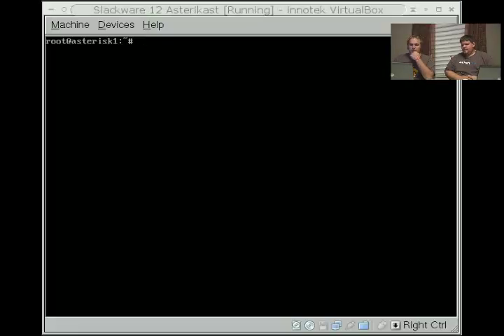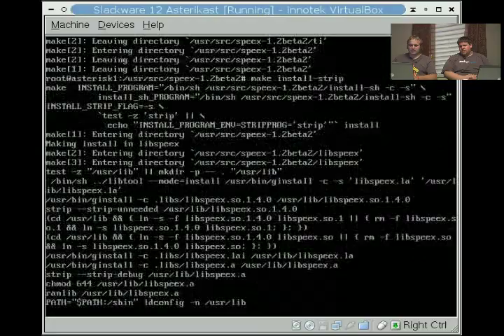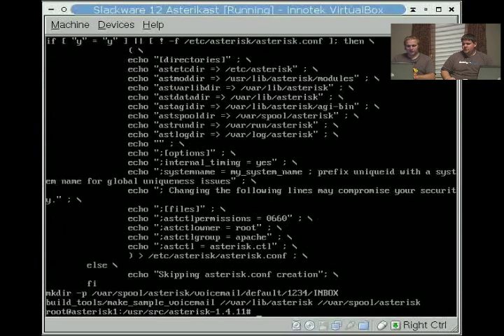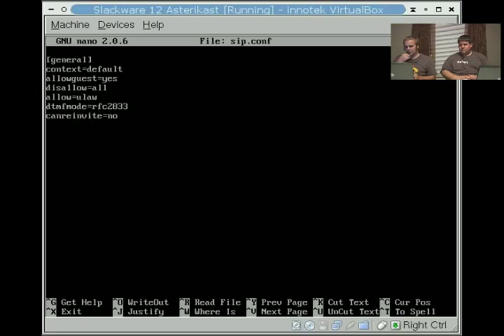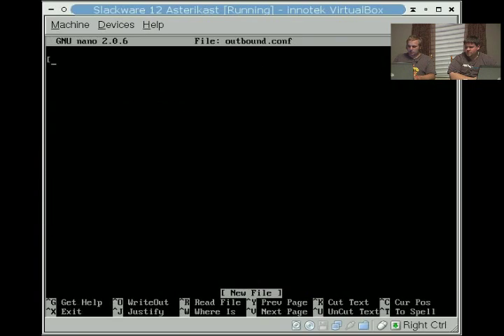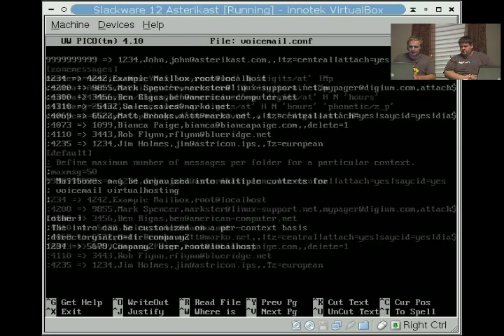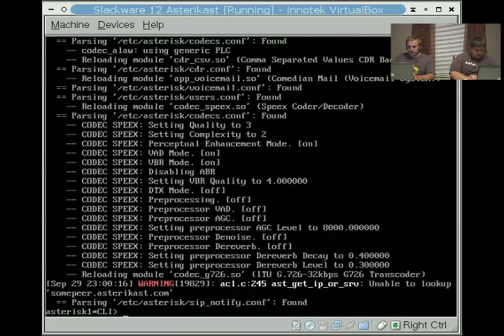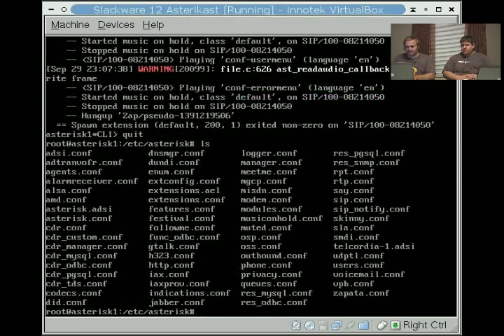ASTERIkast Episode 4 - Install Asterisk 1.4, SIP Peers, Voicemail, Conference Bridges & gTalk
In this episode we install Asterisk 1.4, setup sip peers, voicemail, conference and gtalk.